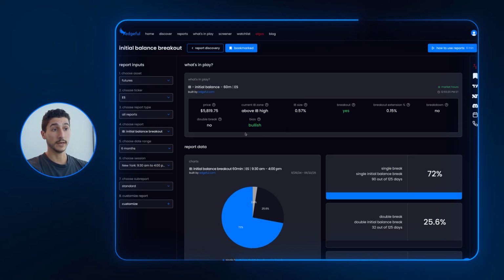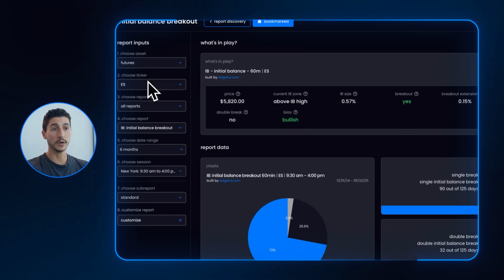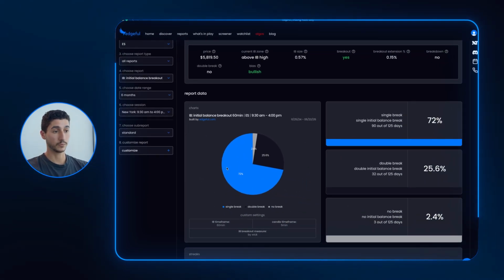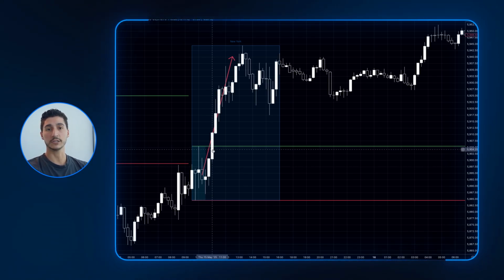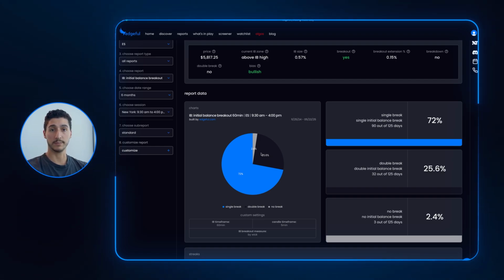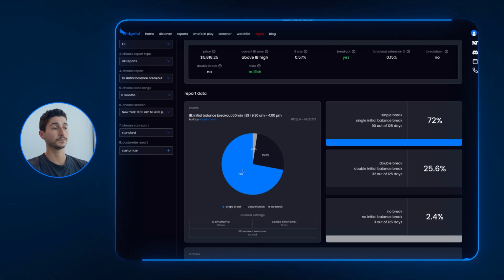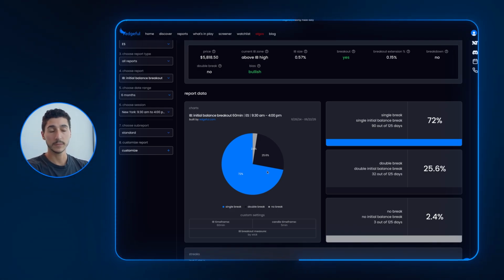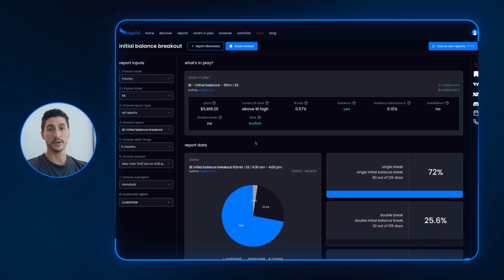How to trade futures with a small account | edgeful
learn how to trade futures with a small account in this step-by-step tutorial designed for traders who want to maximize growth without huge capital. we’ll cover essential futures trading strategies, risk management techniques, and smart position sizing to help you profit with limited funds.

in this video, you’ll discover:

why micro futures (like ES micro futures and NQ micro futures) are perfect for small account trading, thanks to lower margin requirements and reduced risk

proven day trading futures setups tailored for accounts under $5,000, including simple scalping and quick momentum plays

advanced risk management tips: setting tight stop losses, calculating max drawdown, and leveraging proper position sizing to protect your capital

how to use leverage responsibly and avoid overtrading when your buying power is limited

techniques to grow a small account steadily: compounding gains, choosing low-volatility contracts, and focusing on high-probability setups